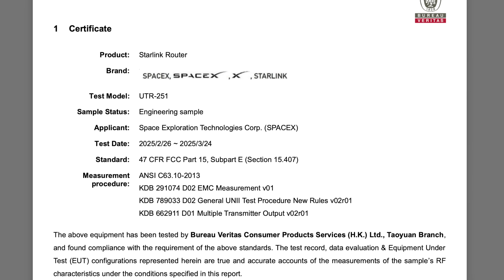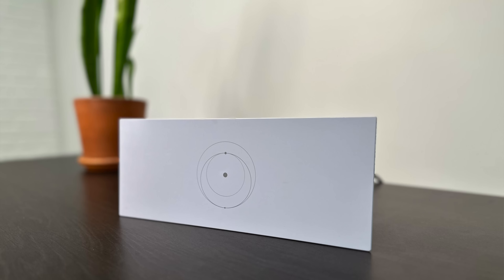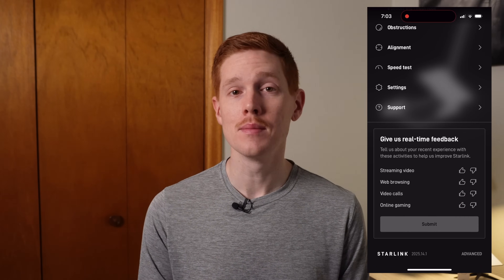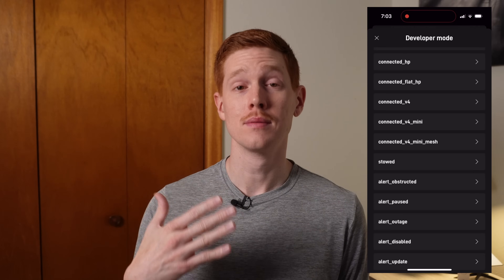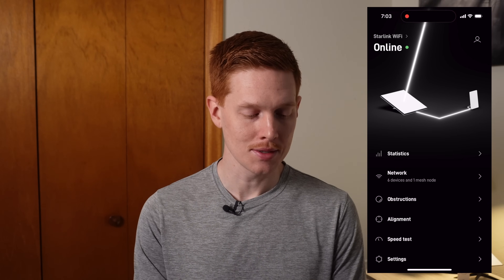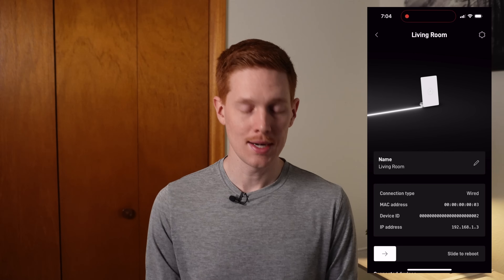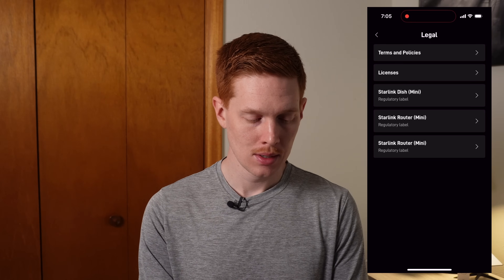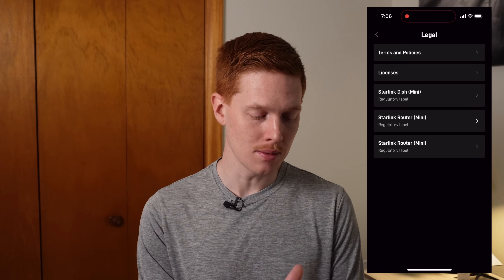First Look at the New Starlink Mini Mesh Router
We got our first look at the upcoming Starlink "Mini Mesh Router" through a Starlink app update. It reveals the design, name, and what this new mesh router is intended for.

Router Mini on Amazon